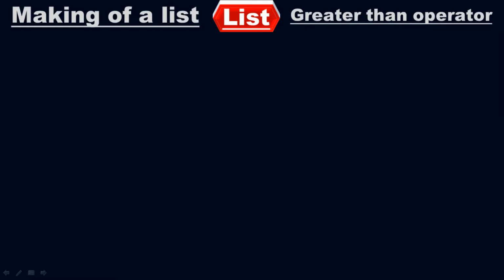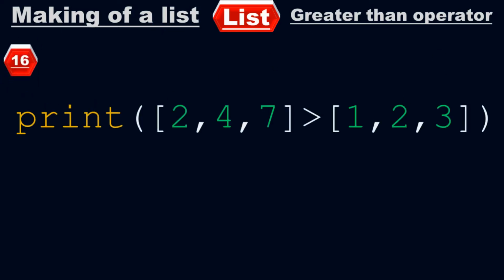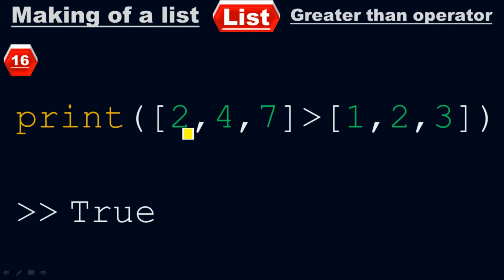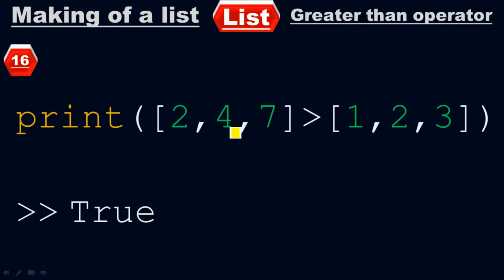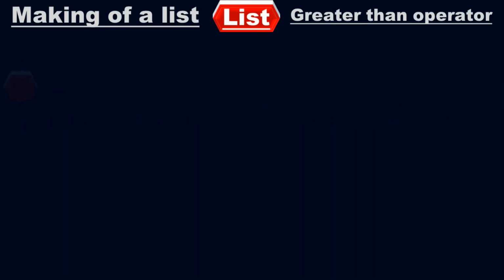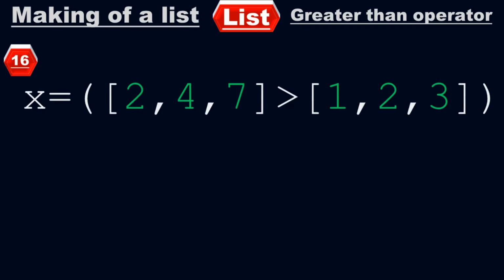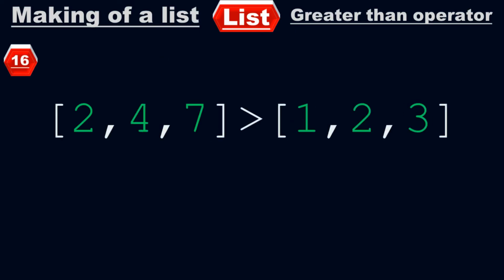Greater than operator in a list to do the comparison of two lists - Python by Moein